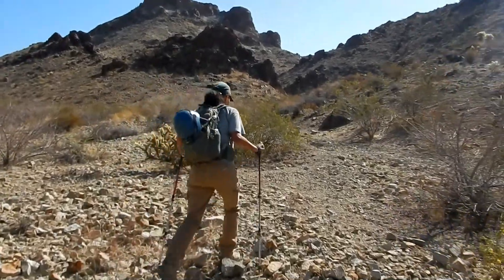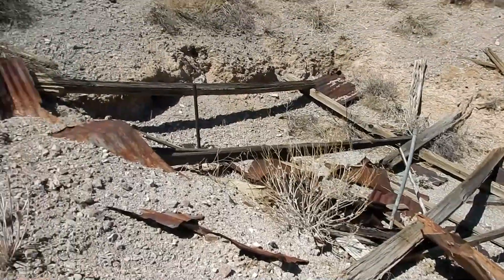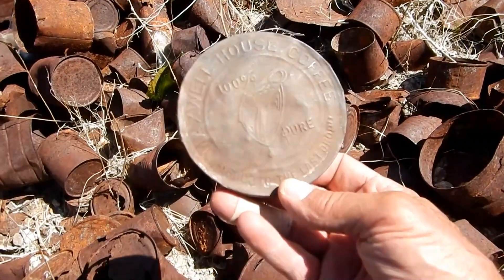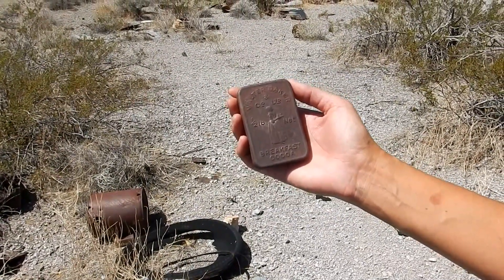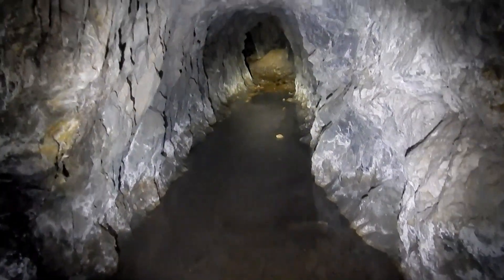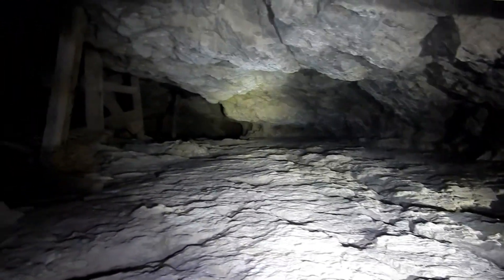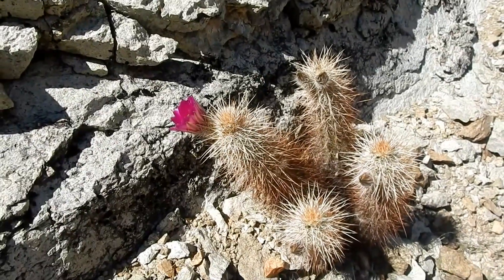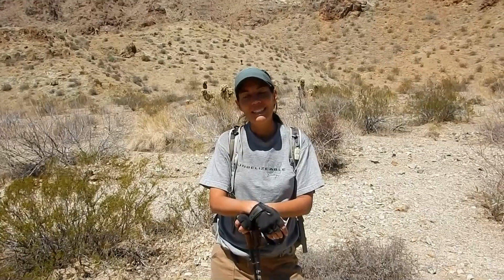Remote Miners Junkyard Interesting Artifacts, Hike To Mine With Great Views Very Sketchy Bridge Walk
After a Jeep ride through the desert we hike up a rugged canyon towards a mine. We found a remote miners junkyard in the hills. We poke around the cans and bottles and find some interesting items. Nearby we spotted a waste rock pile and went to check if out. There were two obvious portals, one upper and one lower. We entered the lower drift and found it was being used by burros for a watering hole. The farther we went into the drift the wetter it got. We came back out and climbed up to the upper portal and found a cool drift that required crossing a very sketchy bridge. We realized when a rock fell and hit water that the mine was stoped all the way down to the wet lower haulage that we had just been in. We hiked around the area trying to get to a bigger mine that is near there, but it was all private land which we respected.